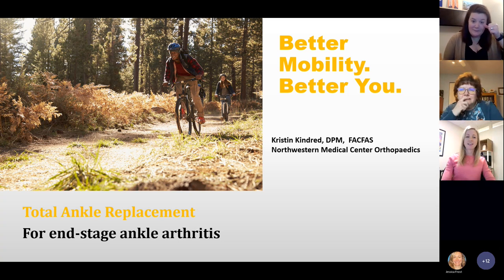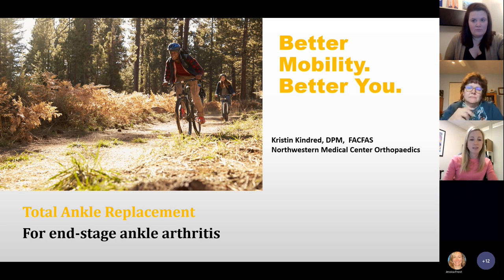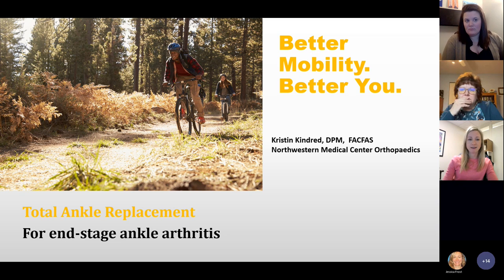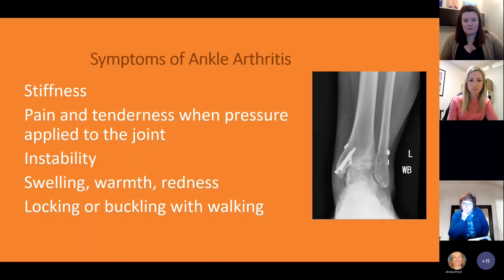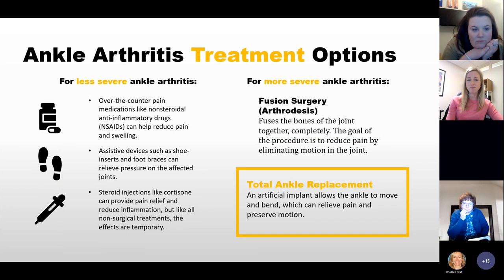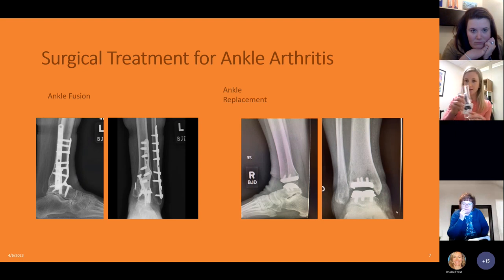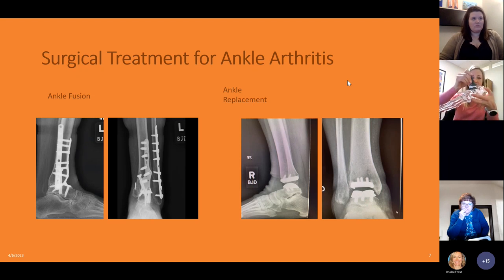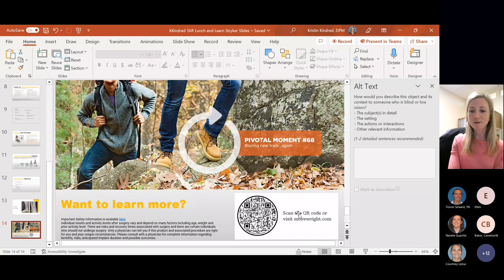Webinar: Total Ankle Replacements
Dr. Kristen Kindred of Northwestern Orthopaedics discusses total ankle replacements, an operation she does at NMC.